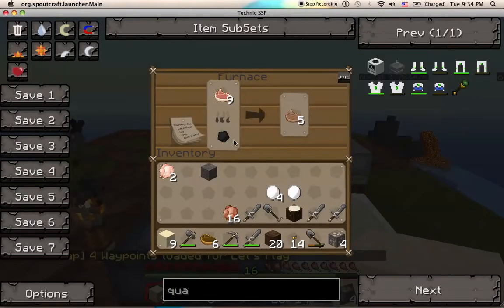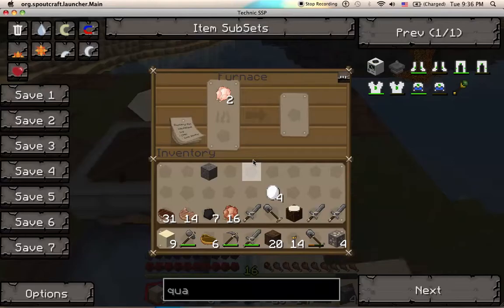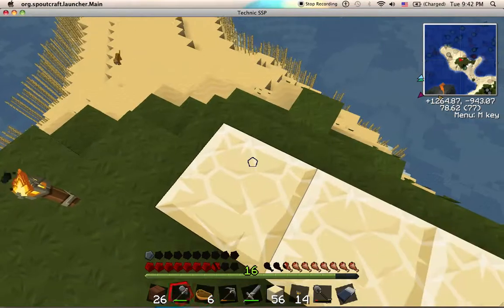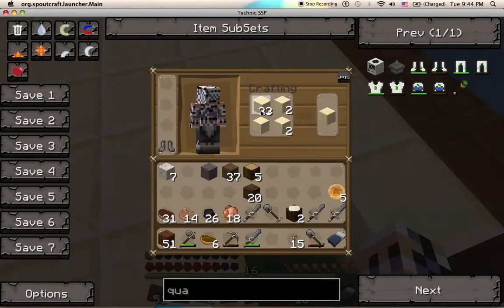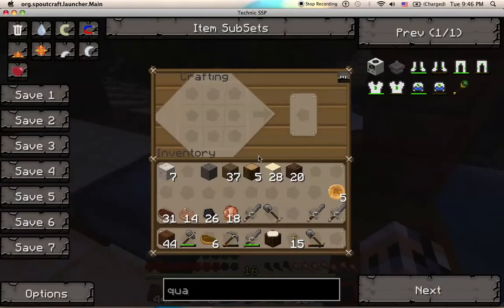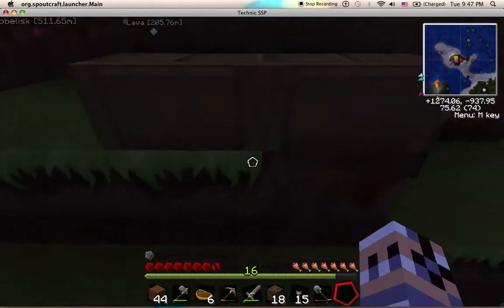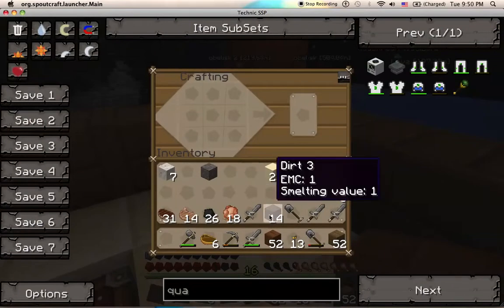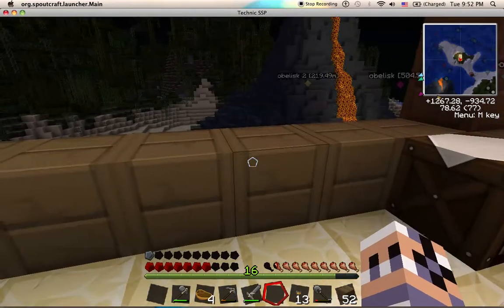Technic Let's Play Episode 7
Yes, I had a verbal flub in the beginning, this is actually episode 7.

Welcome to my hopefully long running Technic Let's Play. Blog is updated with news more then my youtube channel